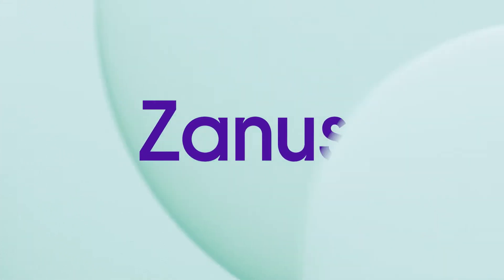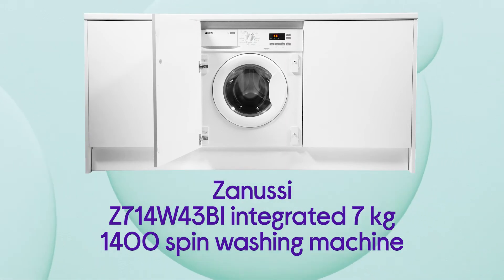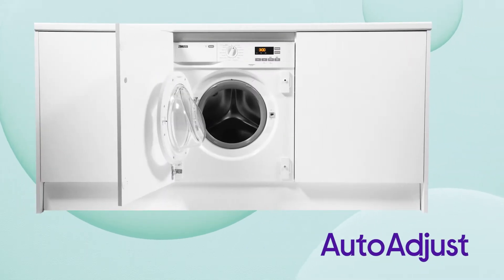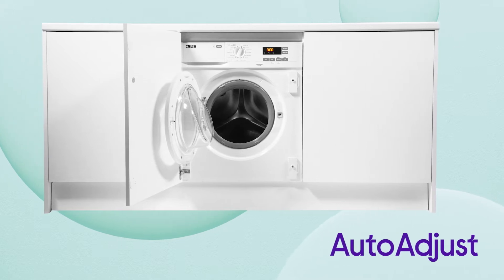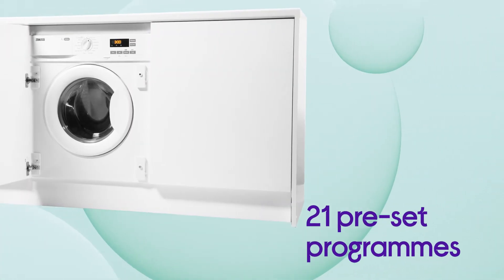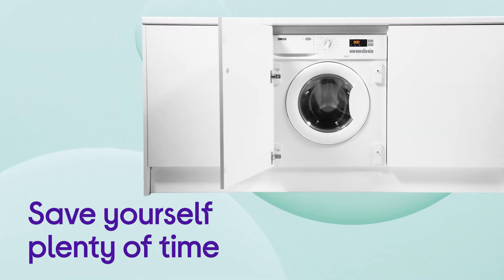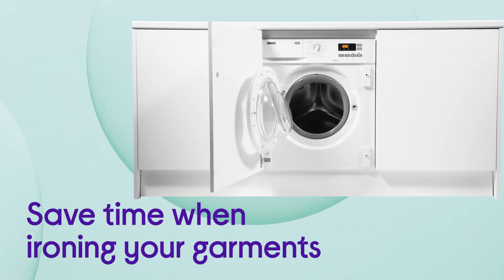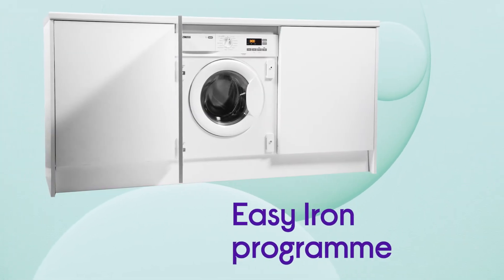Zanussi Z714W43BI Integrated 7 kg 1400 Spin Washing Machine - Product Overview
"SHOP the Zanussi Z714W43BI Integrated 7 kg 1400 Spin Washing Machine:

Learn more about the Zanussi Z714W43BI Integrated 7 kg 1400 Spin Washing Machine.